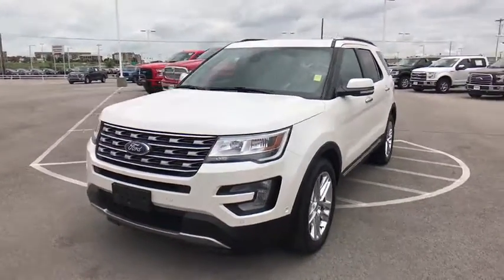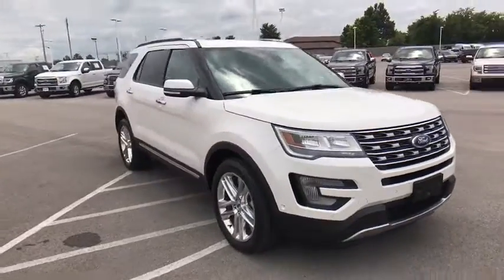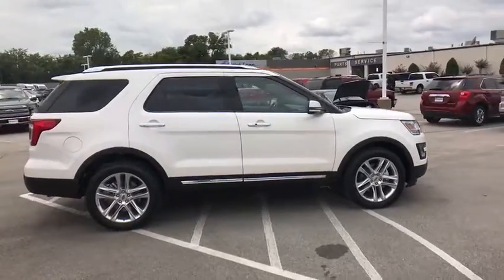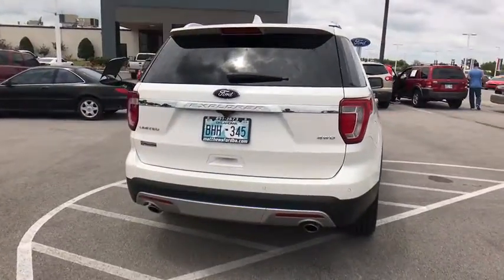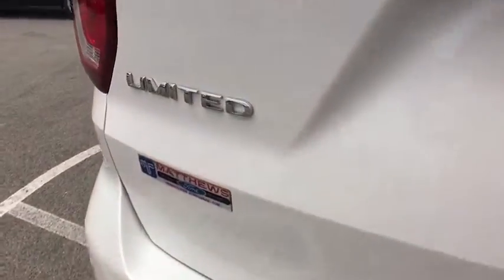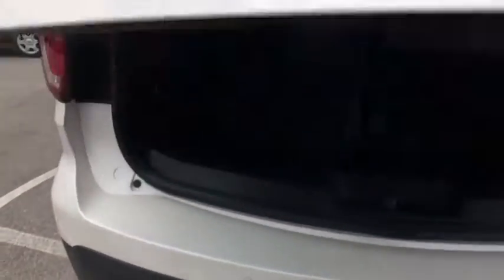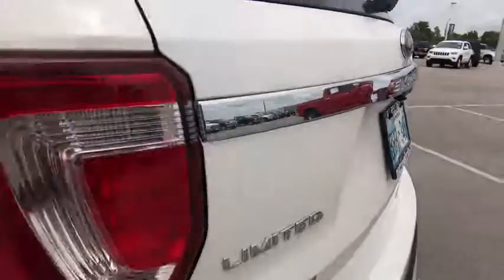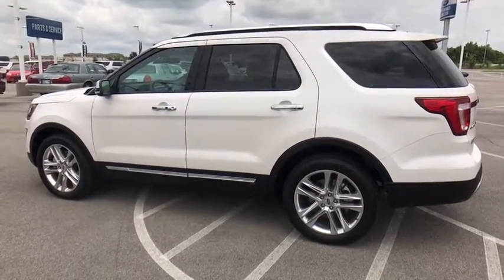2017 Ford Explorer Tulsa, Broken Arrow, Joplin, Bixby, Owasso, OK P7568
2017 Ford Explorer

Matthews Ford
1101 Southwest Expressway Drive